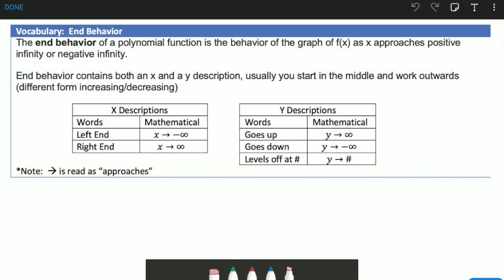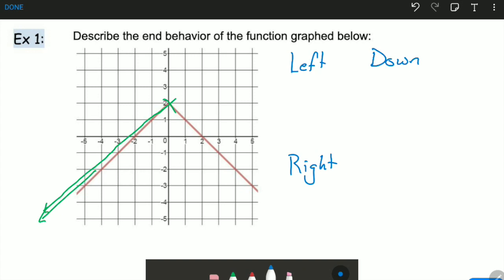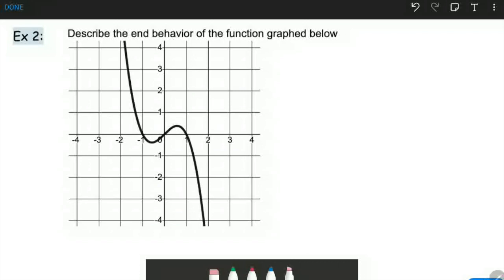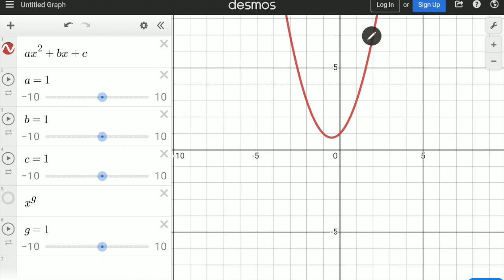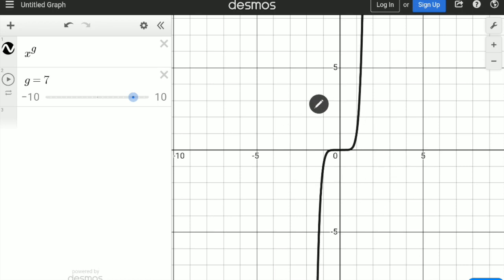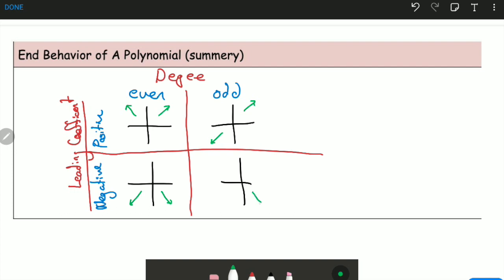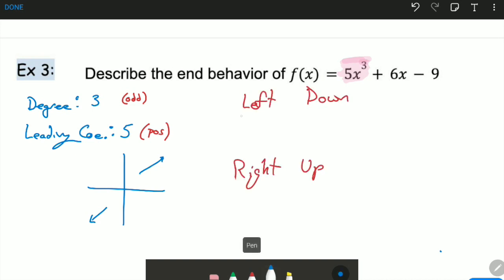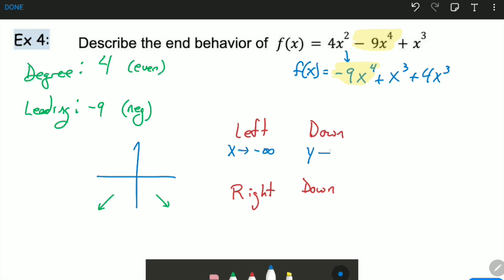3-01A End Behavior